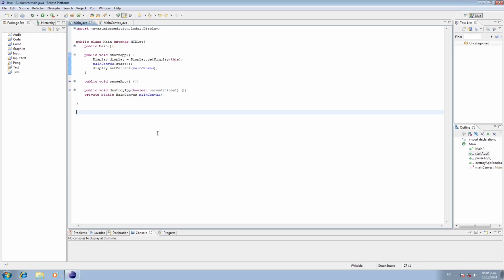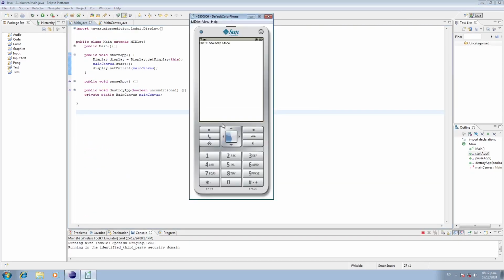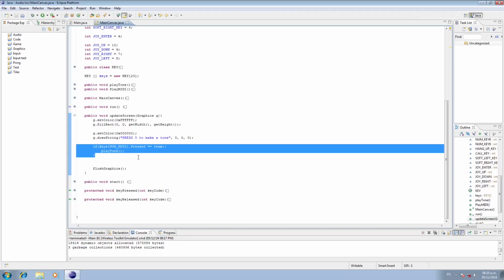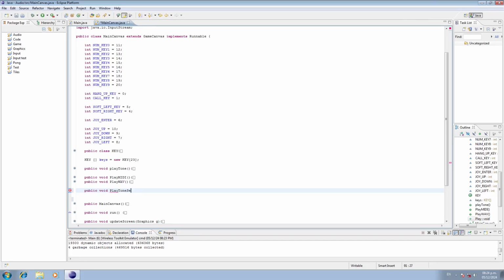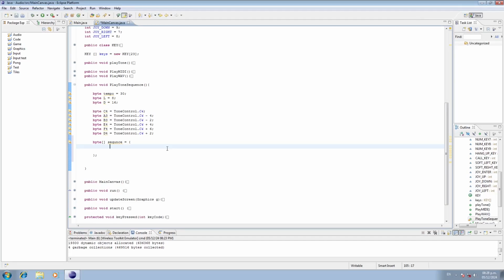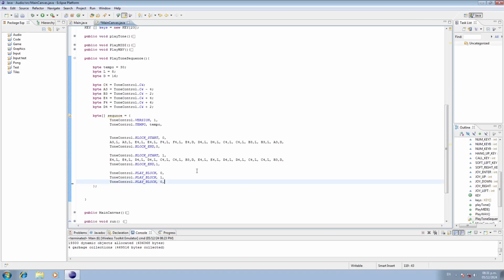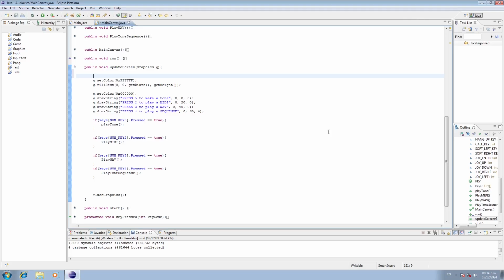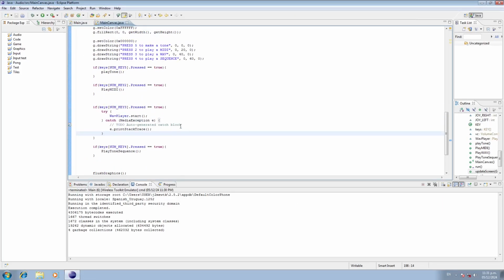J2ME development tutorial, part 4: Audio!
The Song.wav file wasn't used but I felt like leaving it in anyway for if someone wants it.

Also, since this program makes a new player every time it plays a video, it can get EXTREMELY loud, so be careful with that